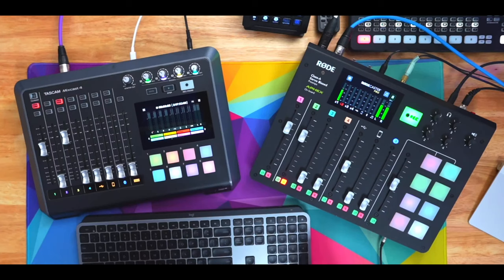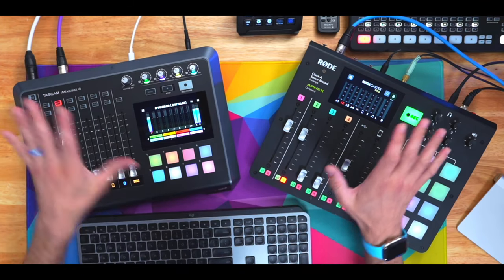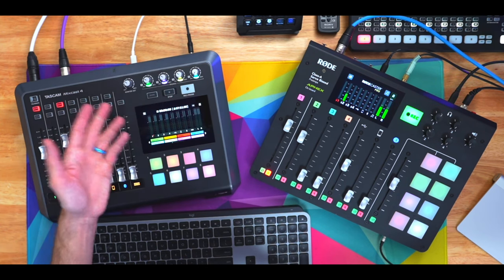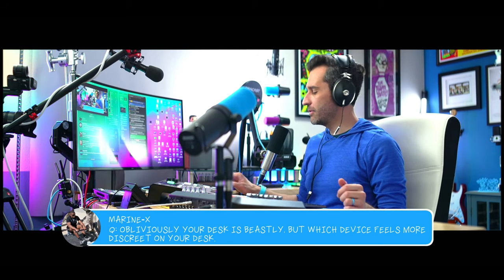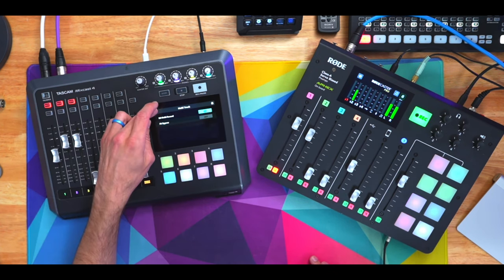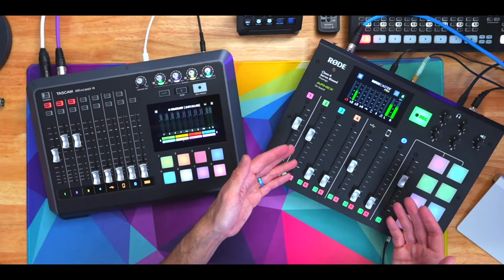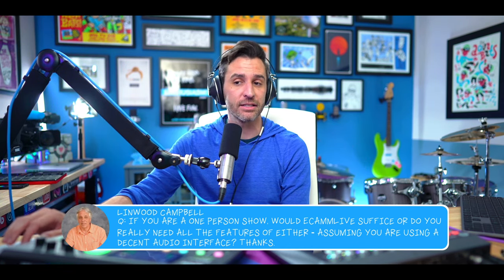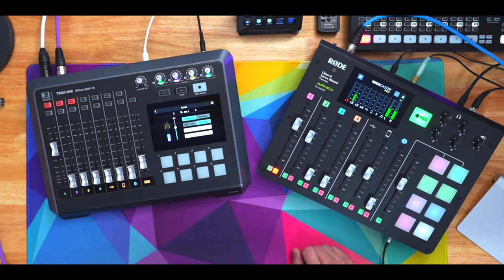Tascam Mixcast 4 vs. Rodecaster Pro | LIVE Q&A STREAM!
I've got the Mixcast 4 and Rodecaster Pro all set up, so let's see how they compare! Join in if you've got questions about either of these mixers, or anything else related to audio and video– I'll have a full Mixcast review coming out soon!

Thank you to Sweetwater for sending out the Mixcast for a review.

•Tascam Mixcast 4:

•Rodecaster Pro:

AUDIO GEAR
•Blue XLR Cable